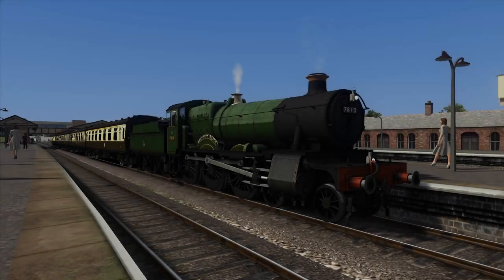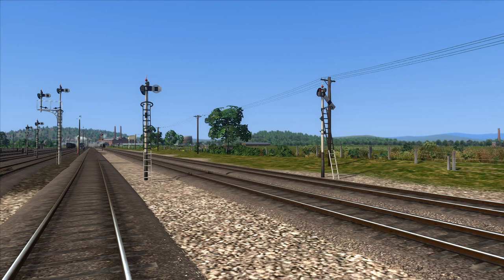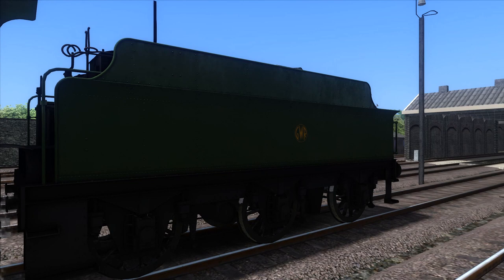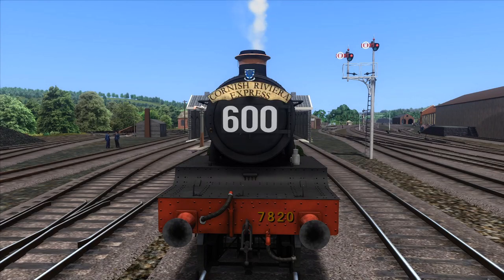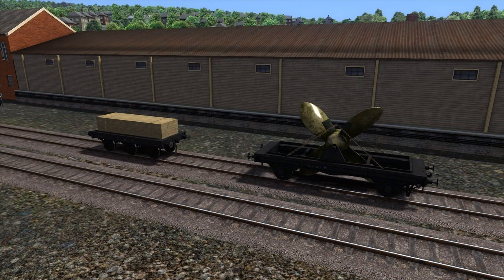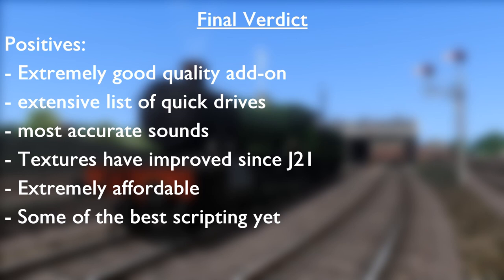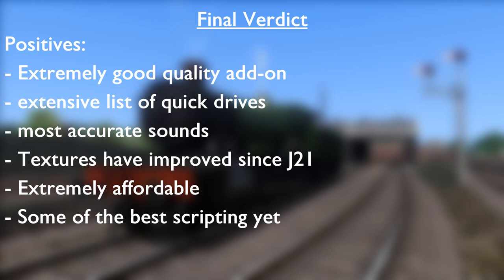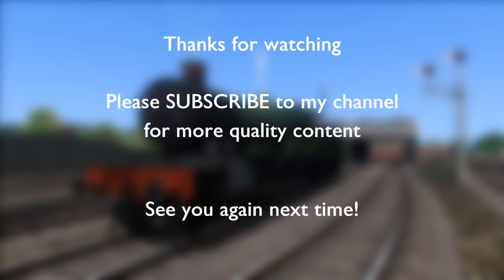TS2020 | GWR Manors by Victory Works | Loco Review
This model is among one of the most detailed and most interactive of them all. watch to find out more.